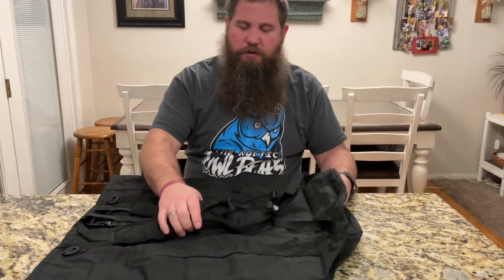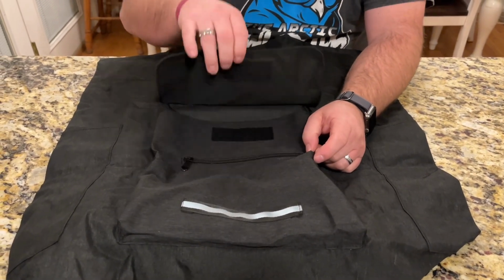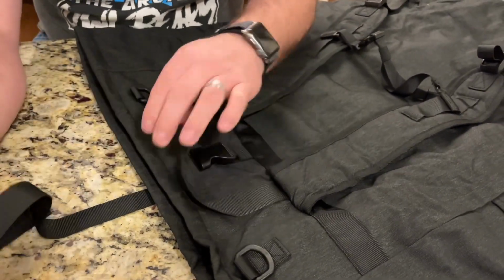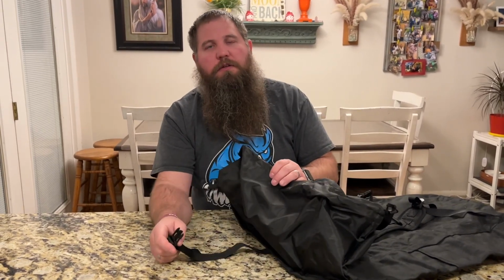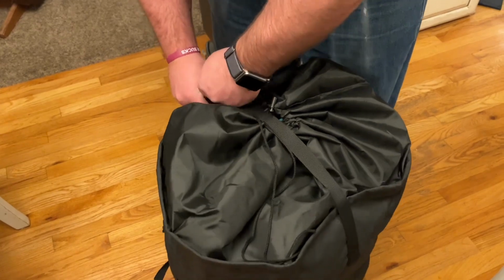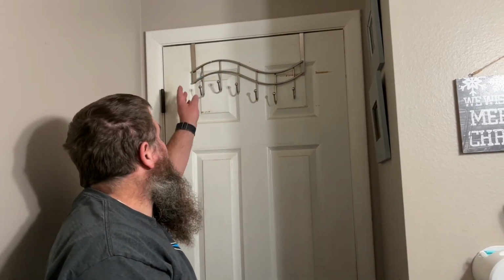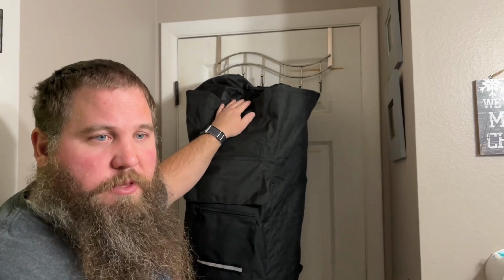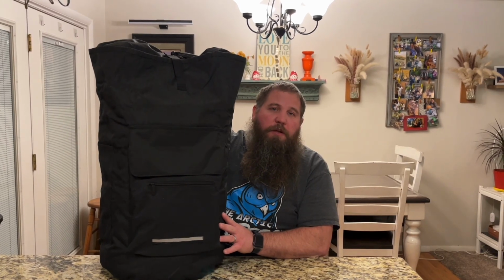Large Laundry Bag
Laundry Bag Extra Large 115L, Laundry Backpack Bag, Laundry Bags Extra Large Heavy Duty, Laundry Bag with Straps, Backpack Laundry Bag with 4 Pockets, College Laundry Bag for Dorm Room, Laundromat